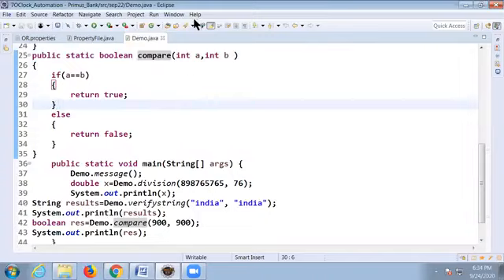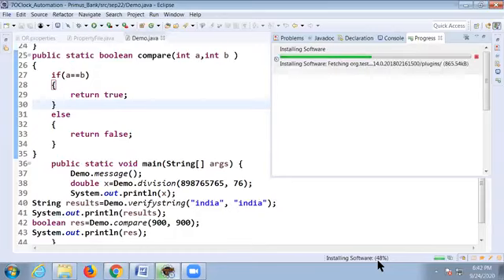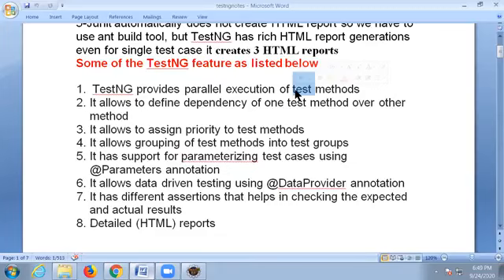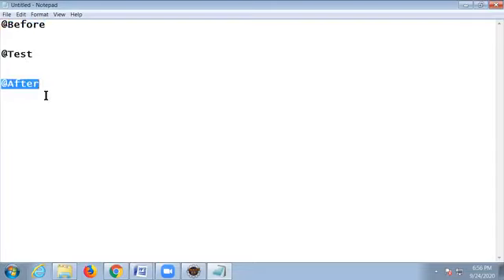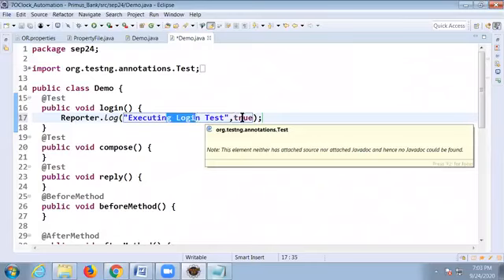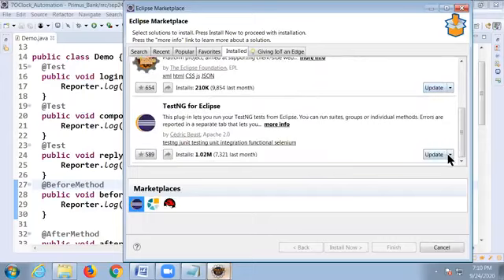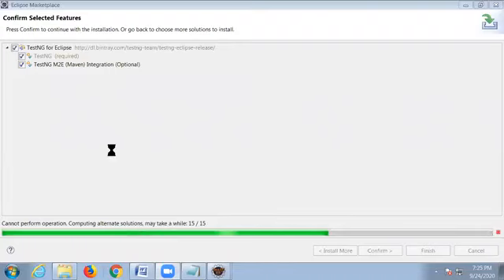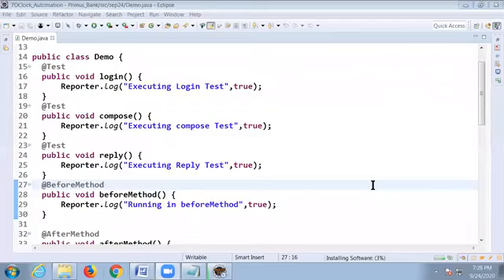Selenium Session 26